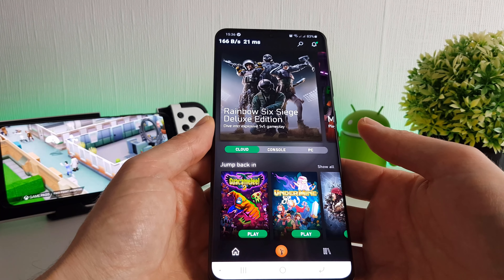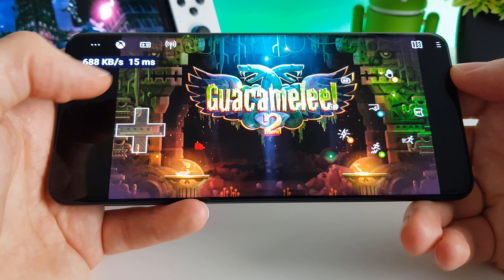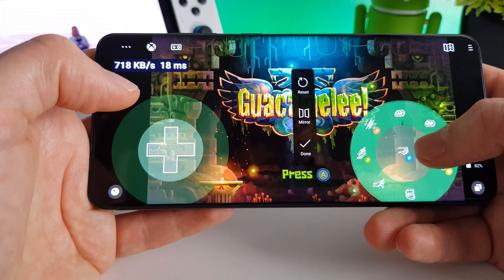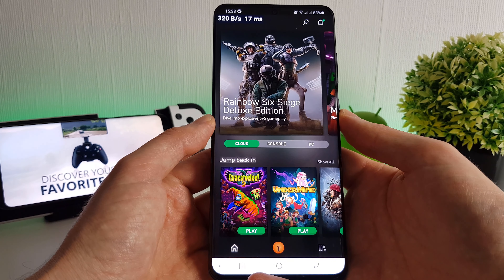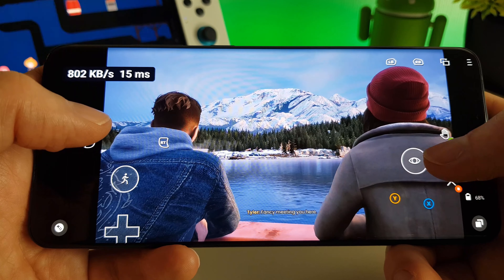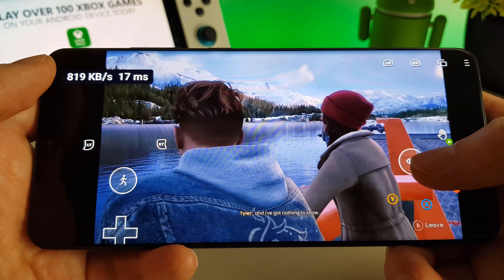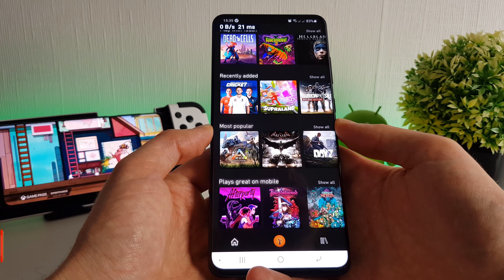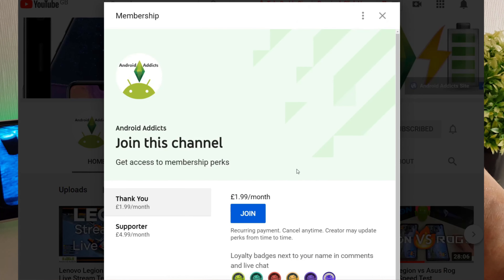Xbox Game Pass Mobile Touch Control Games - Tell Me Why Gameplay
Xbox Game Pass Mobile comes with hundreds of games which you can play straight from your phone! This is gameplay of Tell Me Why using touch controls.

More and more games are being added as time goes on so expect this list to expand over time. Let me know what you think of these games in the comments down below. Could you see yourself playing with touch controls? Would you rather just use a controller?

00:00 Intro
00:51 Editing Touch Controls
02:12 The Game Itself